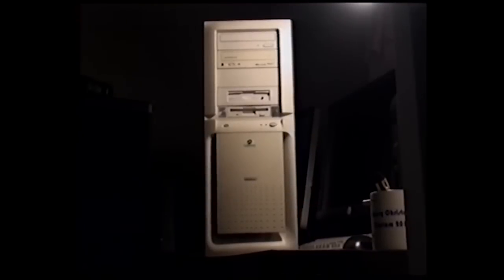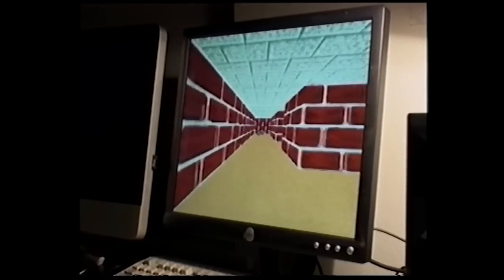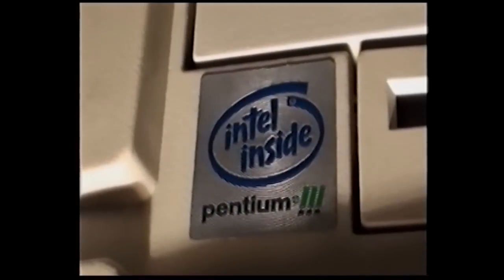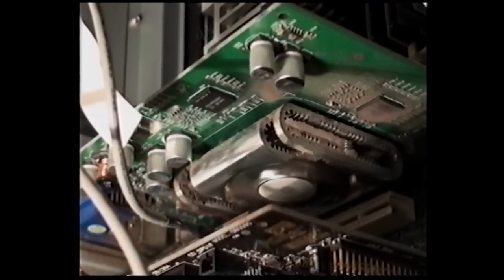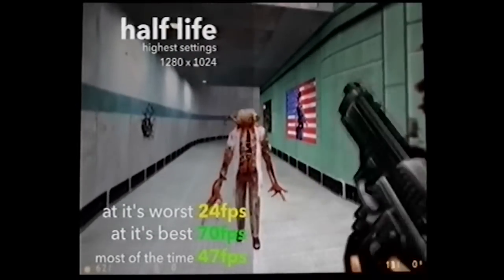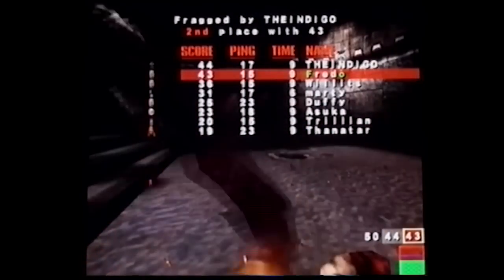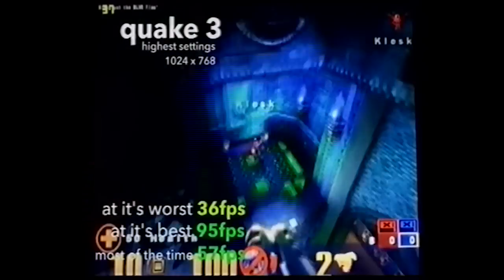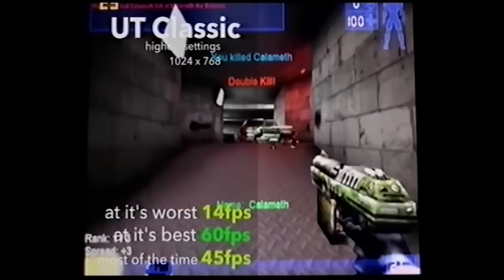Ultimate 1998 Gaming PC - a GHG VHS Original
My ultimate 1998 Gaming PC.

A Gateway professional full tower with a Pentium III or 3, Sound Blaster Audigy for that AWE64 quality sound and an nVIDIA GeForce MX 460 graphics accelerator have come together to create a gaming PC dragged right from 1998.

With Windows 98SE and Games to match- this has been one of my favourite PC's to work on.

This video was a bit of an experiment with our old friend VHS to try and make a video that looked like it came from the 90's.

So don't expect 4K quality on this video,
but let me know what you think!

Games Benchmarked:
Half-Life
Diablo
Quake III Arena
Unreal Tournament
Sim City 2000